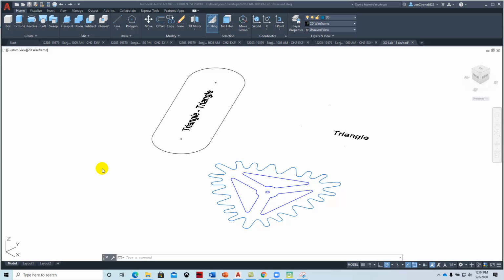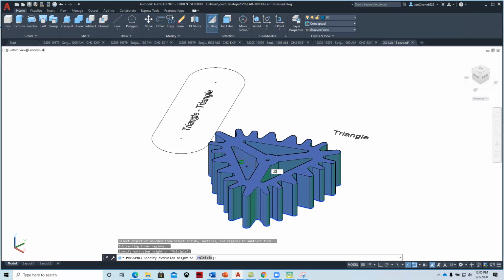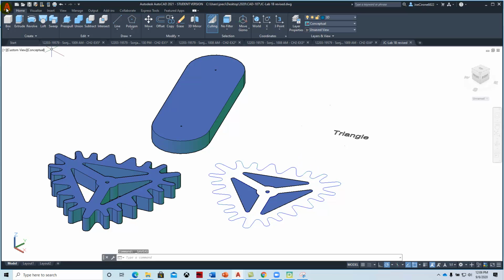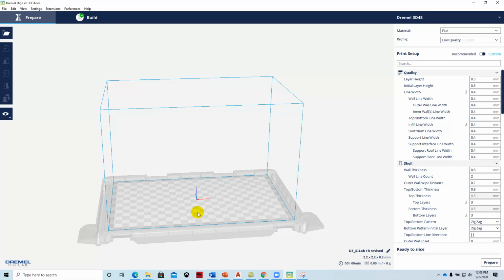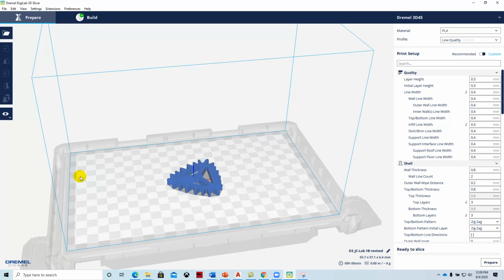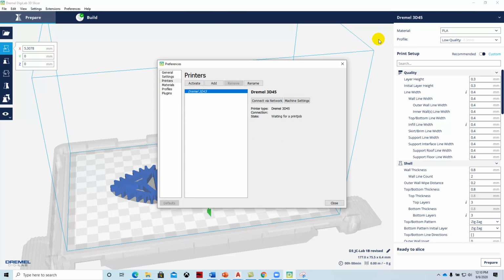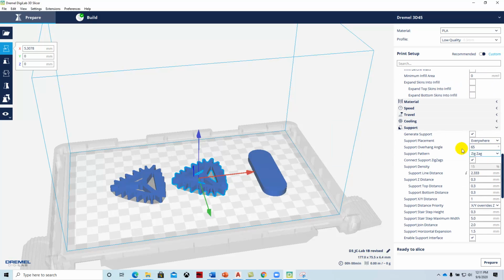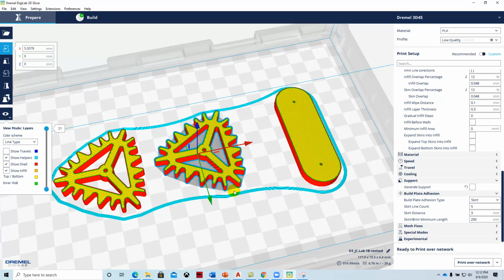Joe's Video Tri Gear Lab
How to model a gear using AutoCAD and Slice it for 3D Printing.